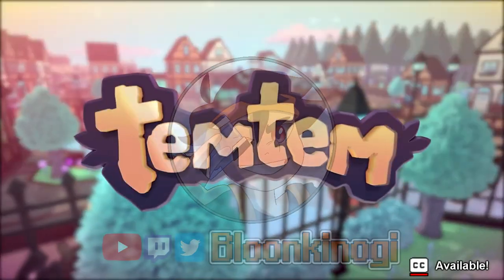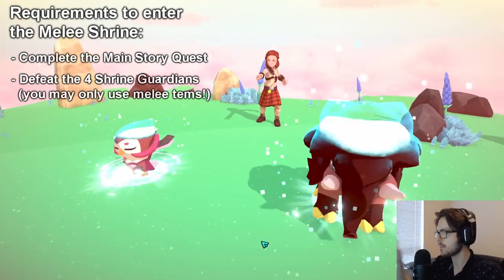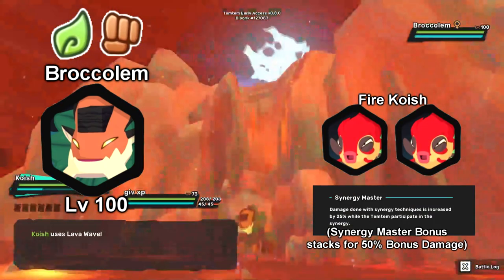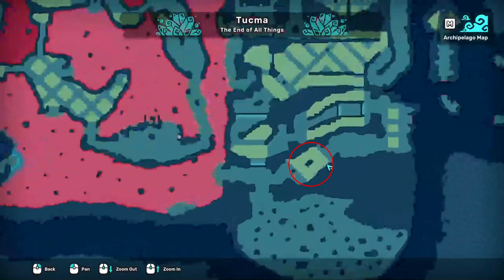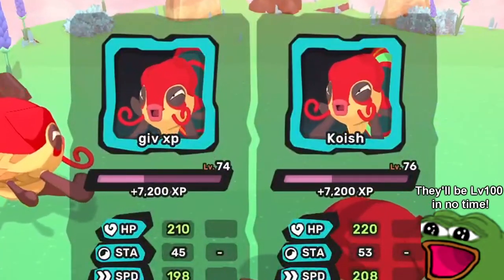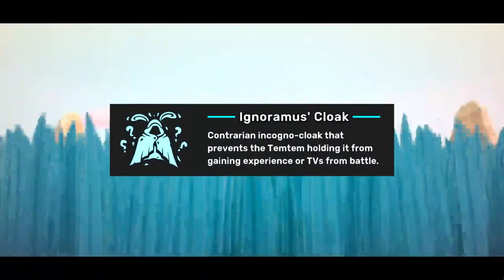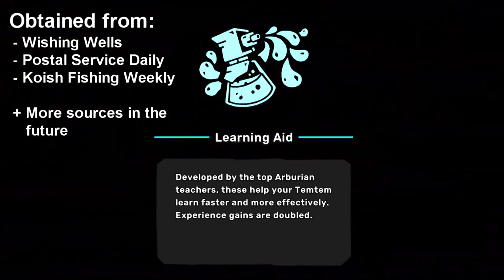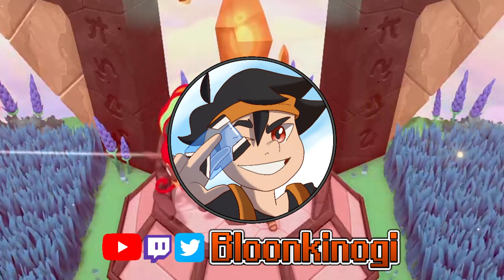Temtem Arbury Leveling Guide! | Fastest method to level 100! | Patch 0.8.1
In this video, we cover the NEW fastest way to level your tems to the new level cap! I hope you find this guide quick, easy to follow, and useful! 😊

I'll release an updated guide if this one ever becomes outdated.

0:00 Intro
0:21 Accessing the Melee Shrine (Chieftain's Barrow)
0:44 Grinding Set-up Explained
1:13 How to get Set-Up
2:00 Additional XP Improvements
3:04 Outro